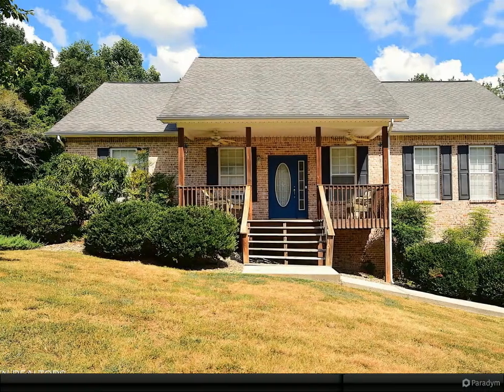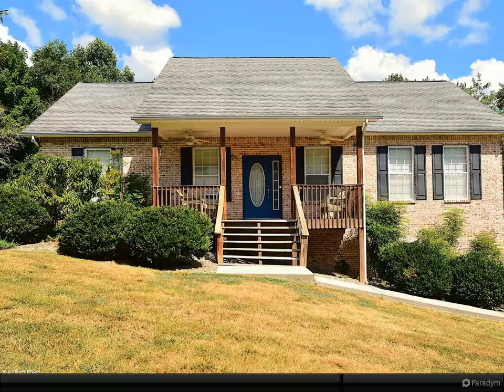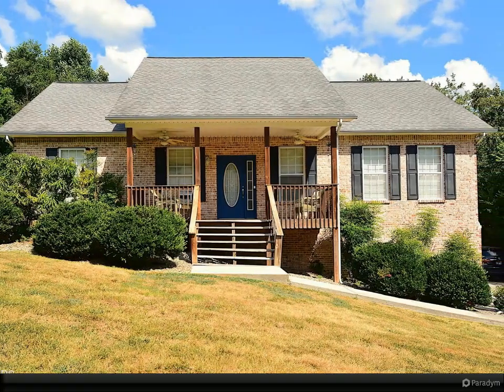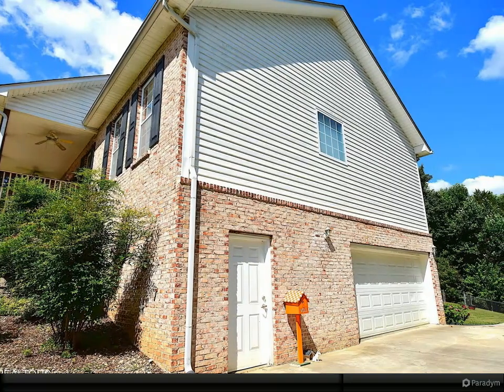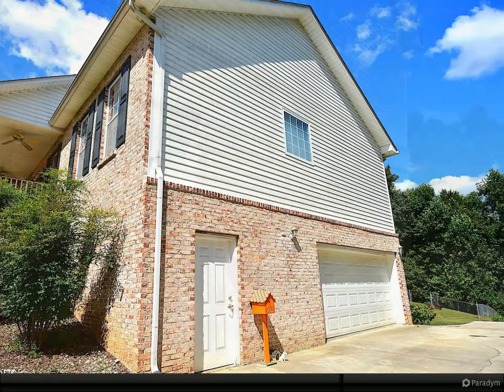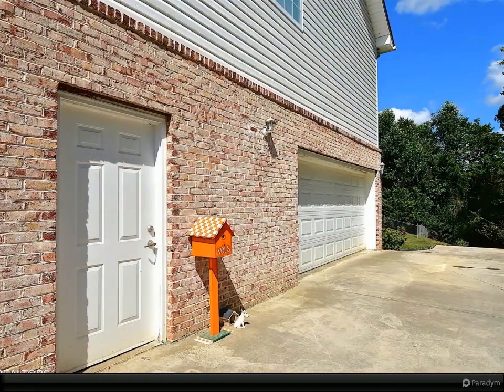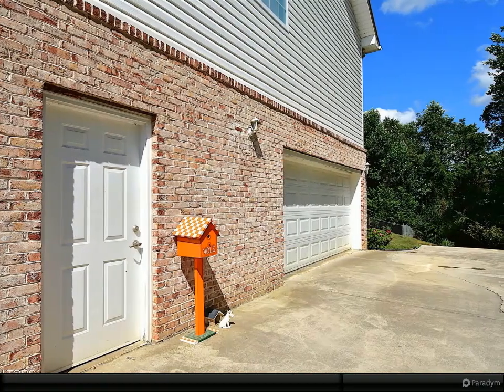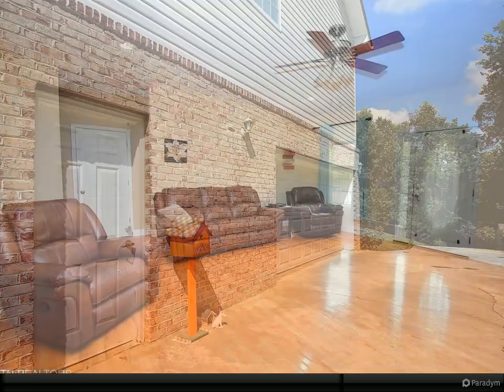110 Overlook Lane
2 full bath, 1 half bath